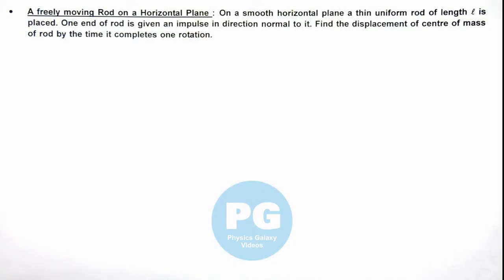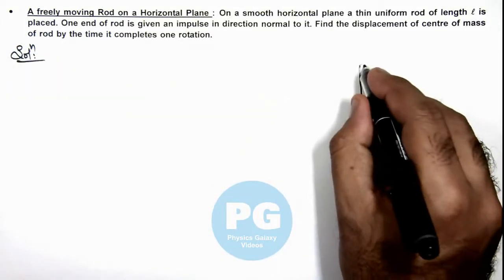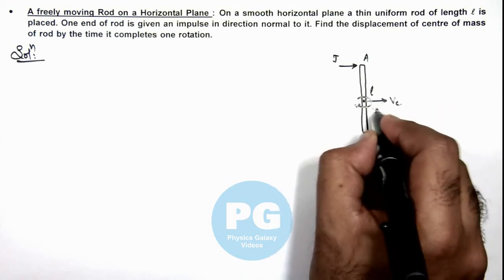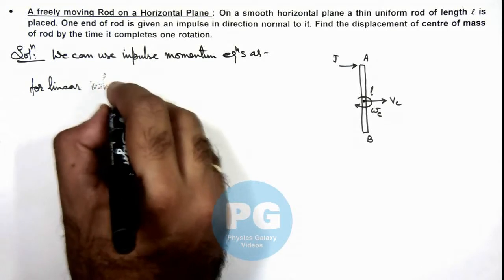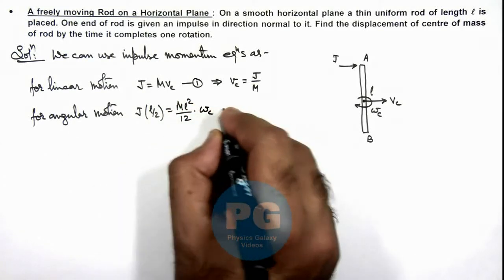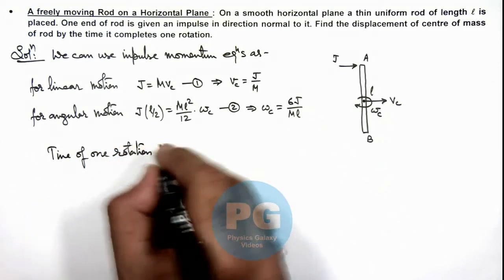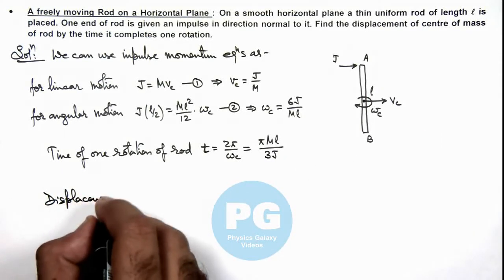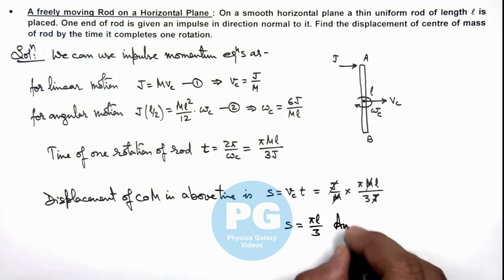21. Advance Illustration | Rigid Body Dynamics | A freely moving Rod on a Horizontal Plane